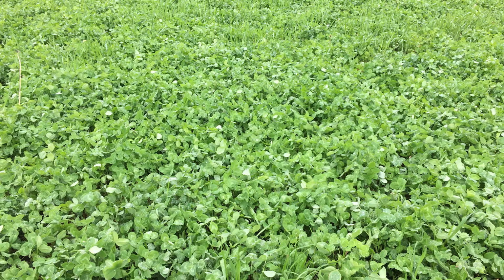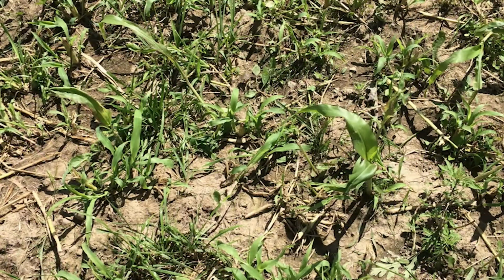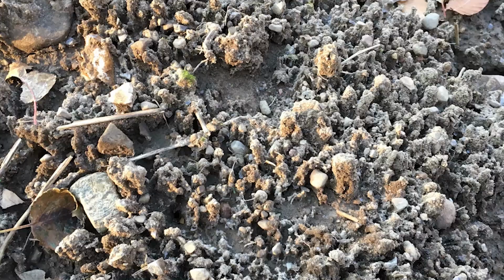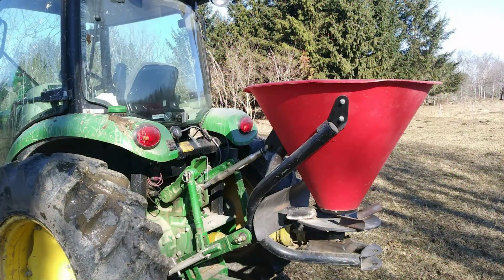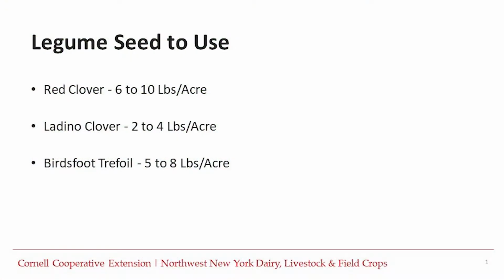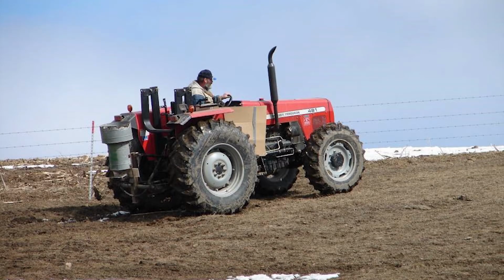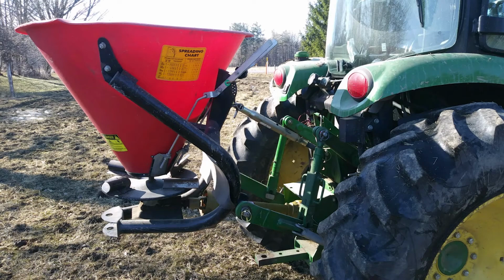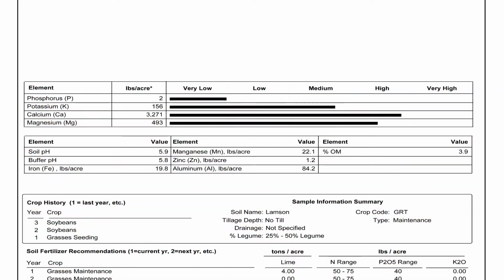Frost Seeding Pastures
This video provides an overview of frost seeding pastures, hayfields, or small grains.